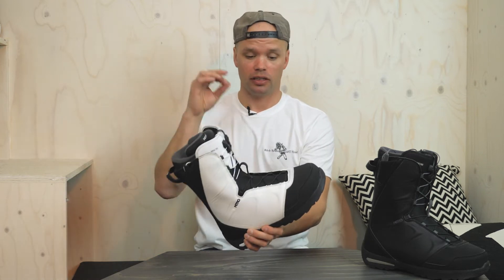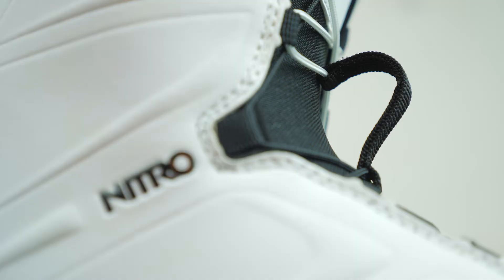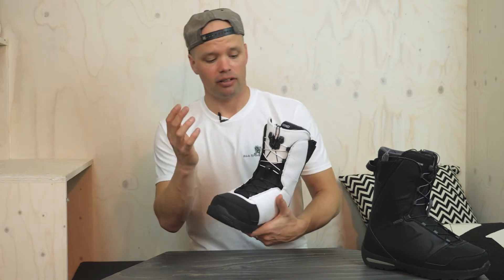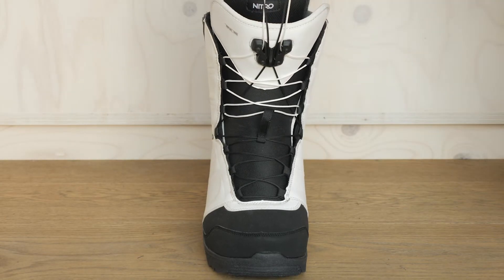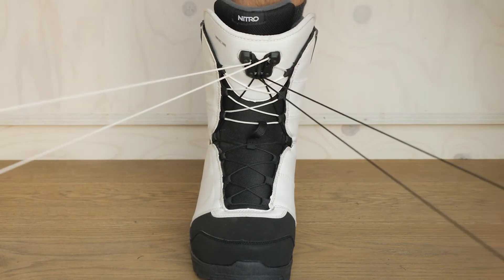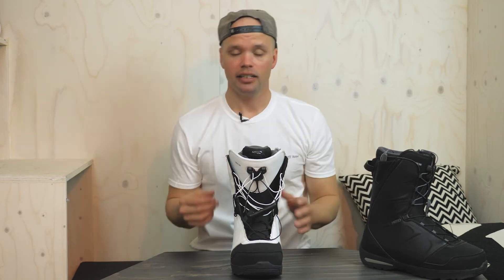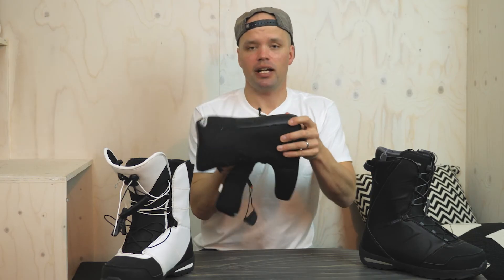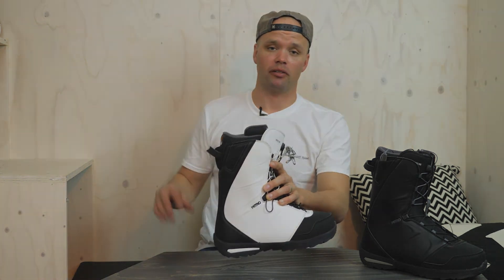2019 Nitro Vagabond Snowboard Boot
2019 Nitro Vagabond Snowboard Boot Review

Nitro´s Vagabond snowboard boot offers a lightweight performance and sure foothold you can feel from walking to the lift to charging down your last run.

The Vagabond snowboard boot offers a foothold and warmth that allows for good times all day no matter the temperature or snow condition. The lightweight TR Outsole offers endless dampening and a grip for exploring the mountain with ease, while the Interlock Cloud Liner gives you a sure foothold and absolutely no heel slippage season after season. Developed with a focus on support and user-friendly features to allow you to ride with confidence and control, making the Vagabond the perfect boot to get you easily all over the mountain.

TR OUTSOLE
TLS TWIN LACING SYSTEM
CLOUD 1 LINER
INTERLOCK CLOUD LINER
DLS LINER LACING
EVA FOOTBED

Available sizes
US MEN’S: 7 - 14
MONDOPOINT: 25,0 - 32.0
EU: 38 2/3 - 48
UK MEN’S: 6 - 13